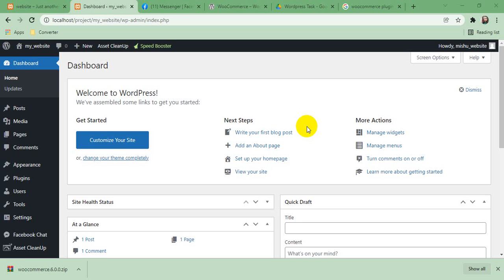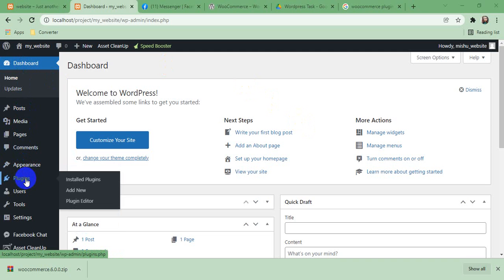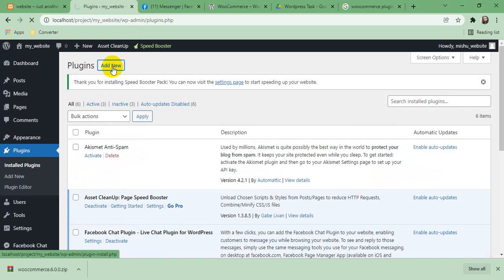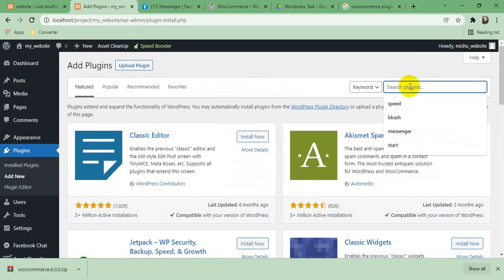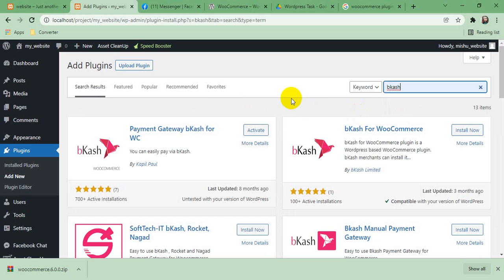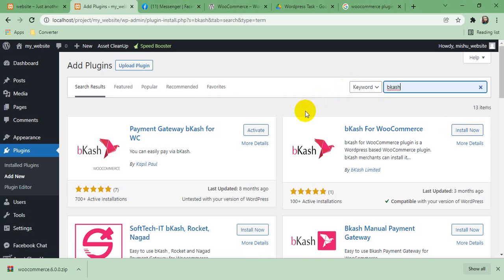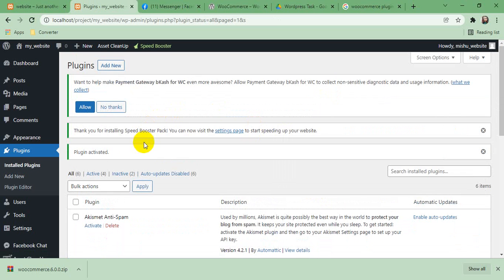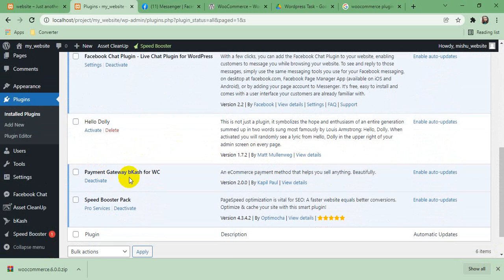How to Install Bkash in Wordpress||কিভাবে ওয়ার্ডপ্রেসে বিকাশ ইন্সটল করবেন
bkash wordpress plugin
how to add bkash payment gateway
bkash payment gateway api
nagad wordpress plugin
bangladesh payment gateway wordpress plugin
bkash payment form
bkash api price
bkash gateway